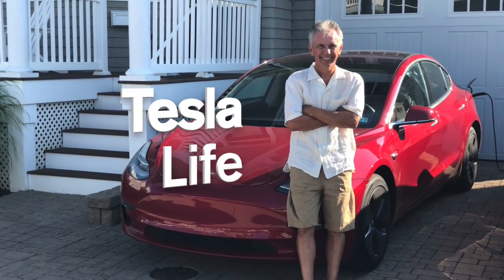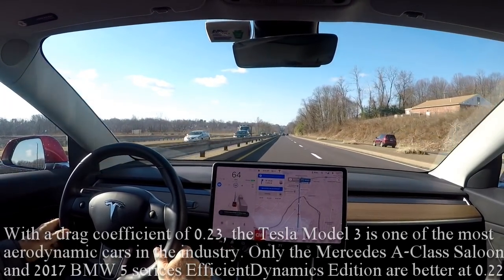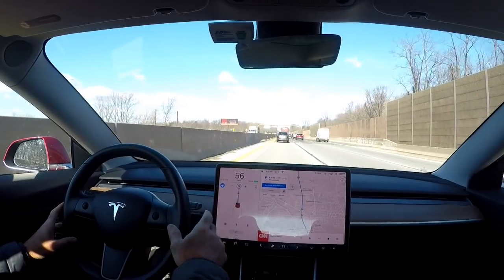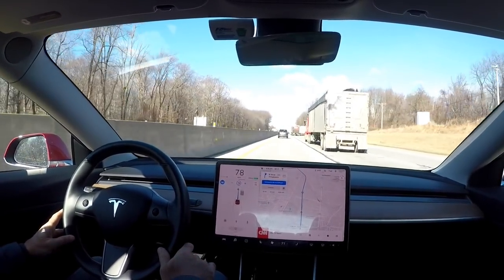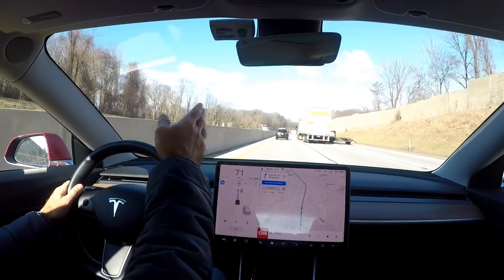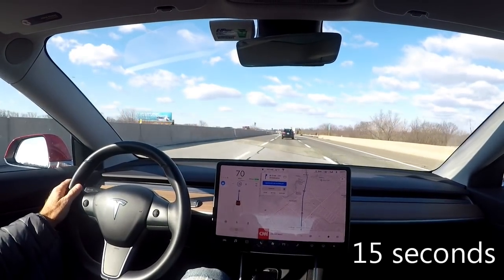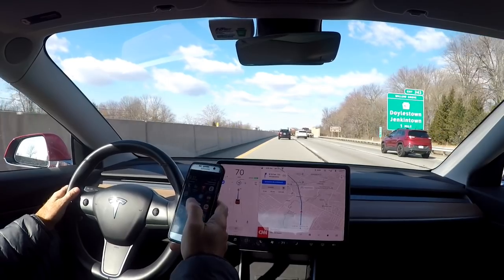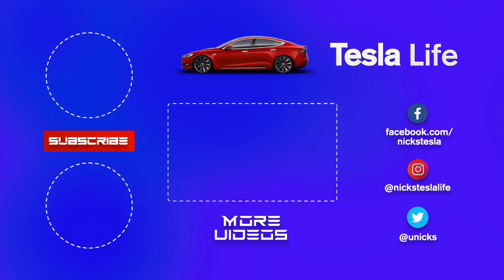Tesla Model 3 using Autopilot in Windy Conditions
Day 345 - I was driving to work today in very windy conditions (25 mph with 60 mph gusts) and I show how Autopilot handles windy conditions. tesla, teslamodel3 @elonmusk